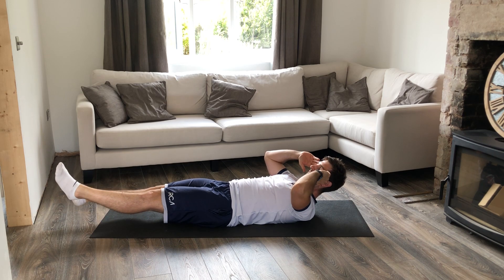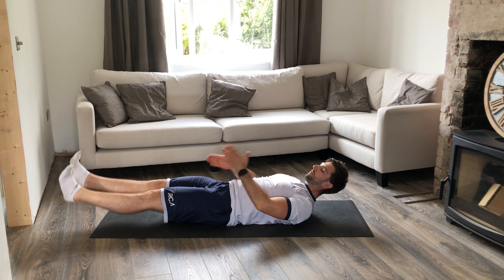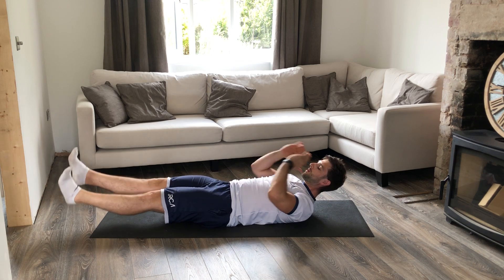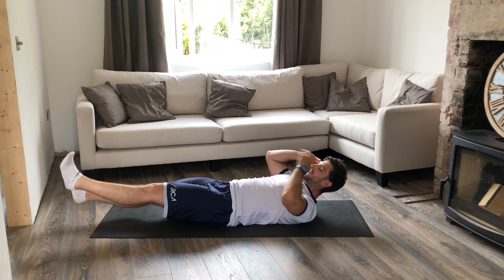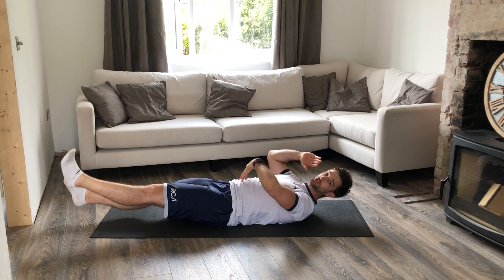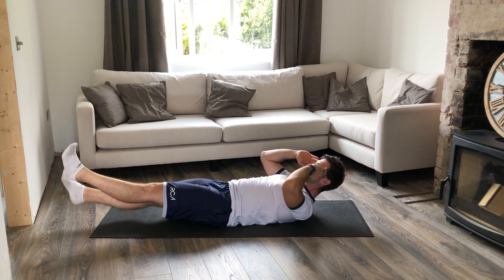Flutter Kicks - RCA Fitness